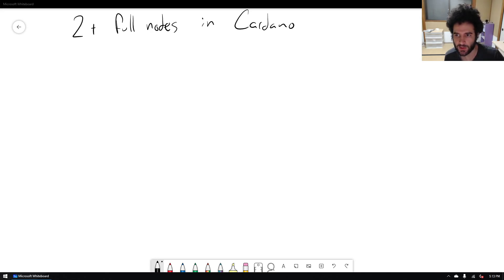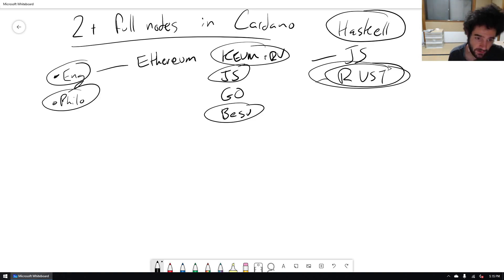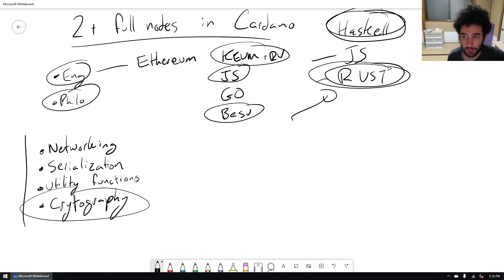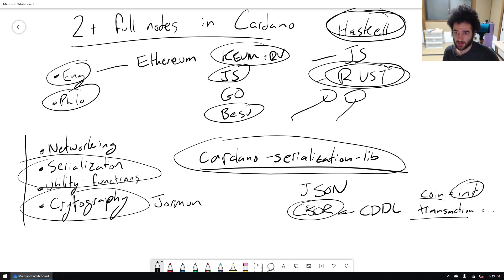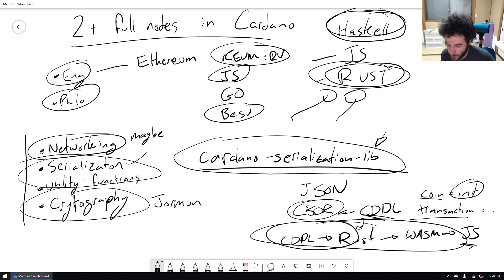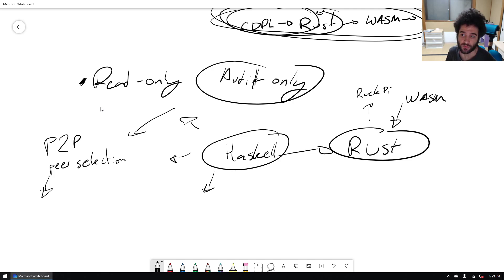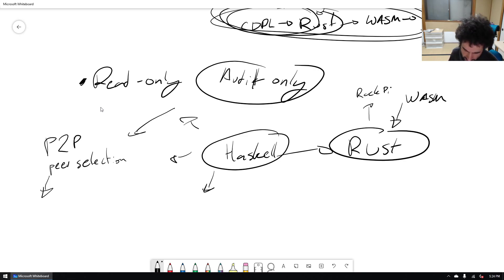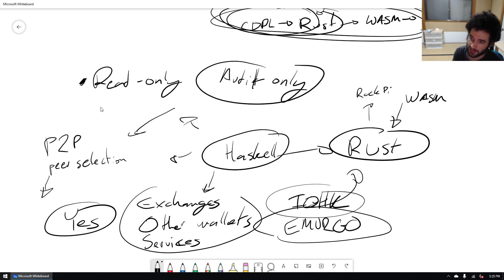Building a Cardano full node in Rust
We already have Rust code for a lot of what we need for a Cardano audit-only node implementation in Rust. What do you think? Want to help build it?

Cardano-serialization-lib